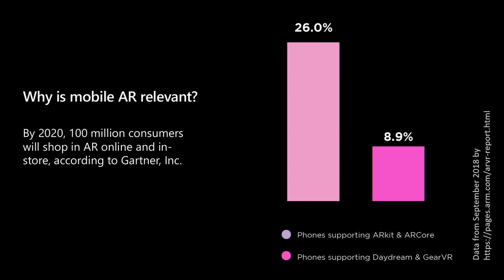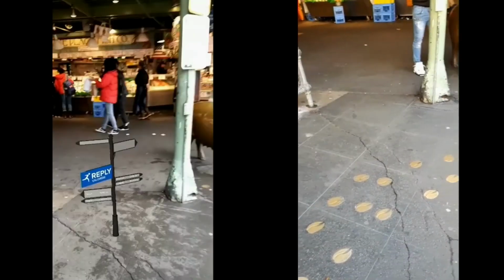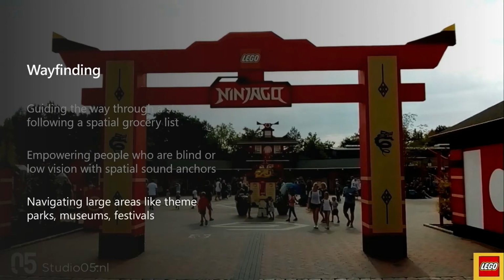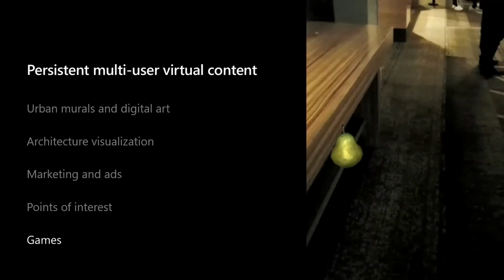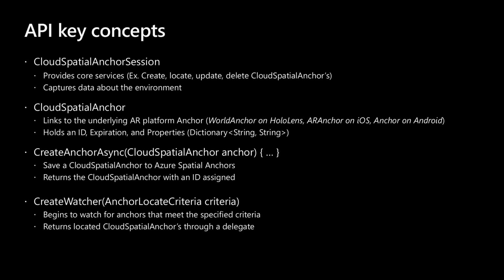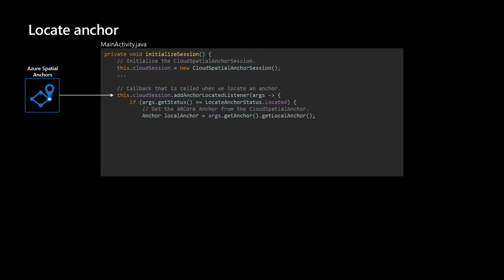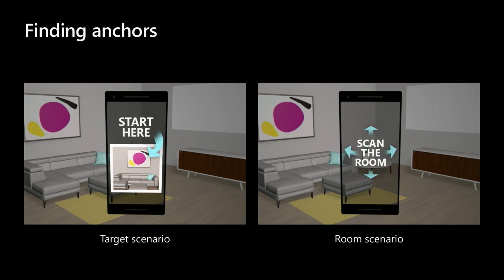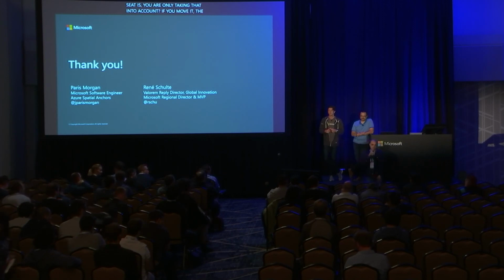Build 2019: Developing Mobile Augmented Reality (AR) Applications with Azure Spatial Anchors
Azure mixed reality services offers SDKs and services that make it easier to build spatially aware, enterprise ready, cross-platform applications for AR across HoloLens, iOS and Android. This session walks through how to develop a cross-platform mobile AR application with Azure mixed reality services. You’ll learn how to build AR/MR apps for iOS and Android devices. We’ll cover how to use native mobile tools, middleware, and cloud services like Azure Spatial Anchors to build AR experiences people love. Join this session to dive deep into a specific application scenario, learn best practices, how to avoid common pitfalls, and how the cloud can accelerate your development and innovation.